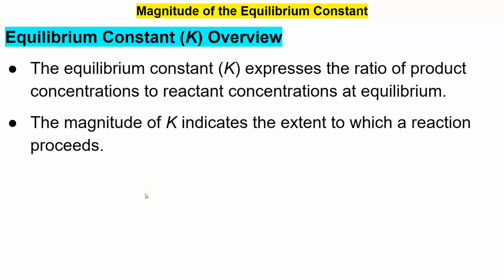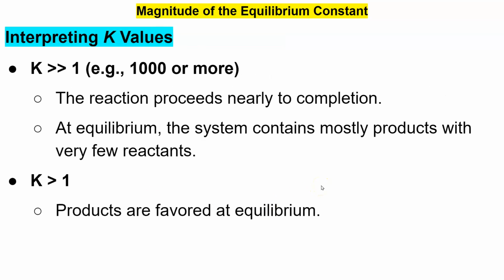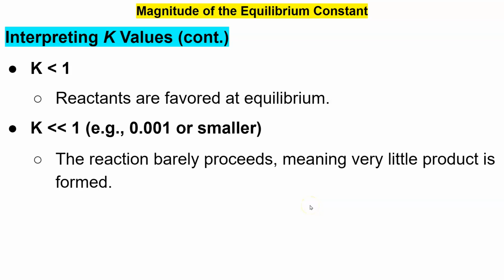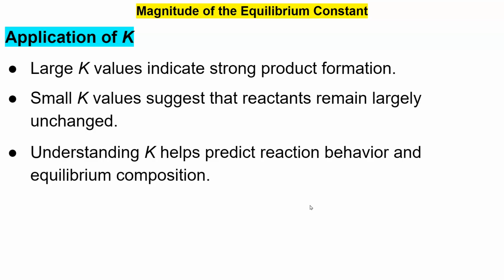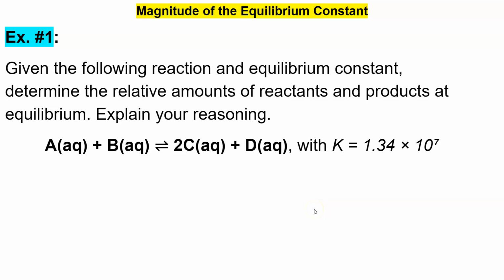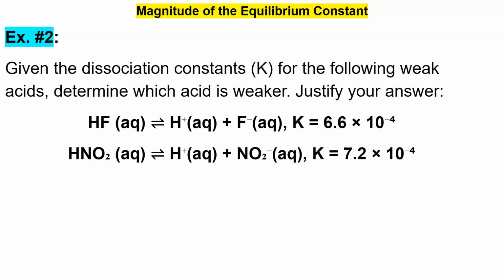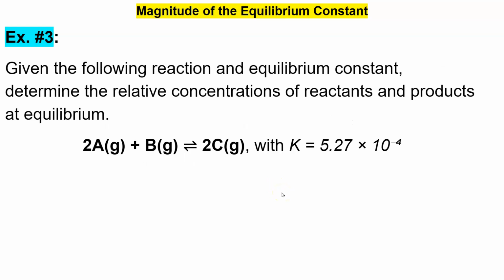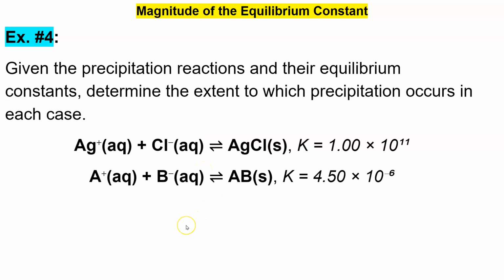Magnitude of the Equilibrium Constant (K)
In this video, I explain how to interpret the magnitude of the equilibrium constant for a reaction at equilibrium.